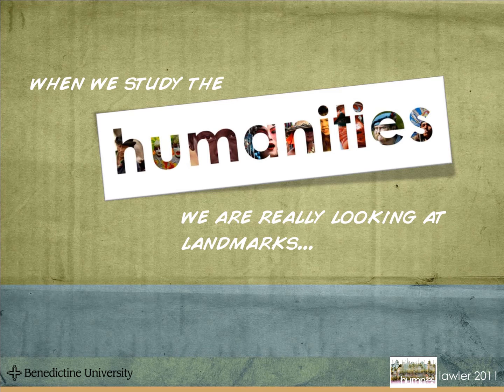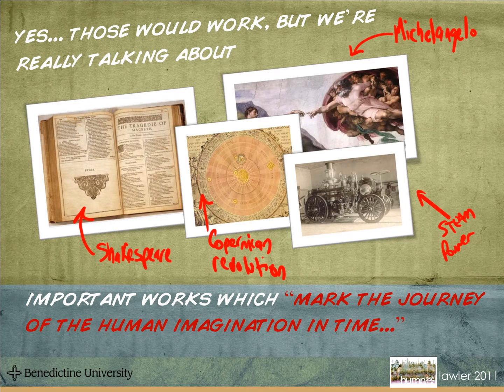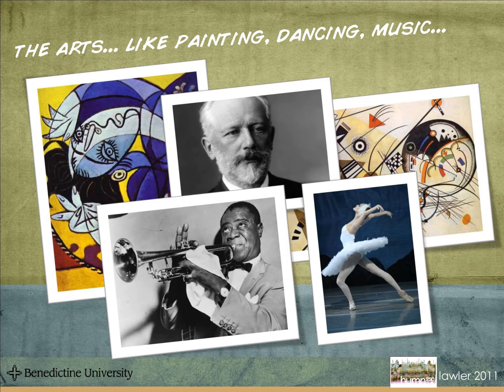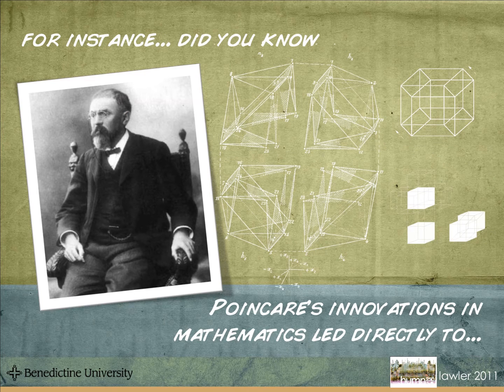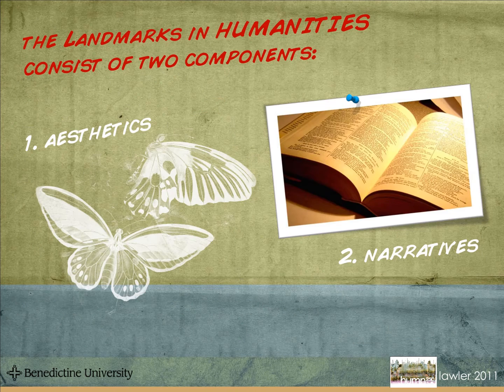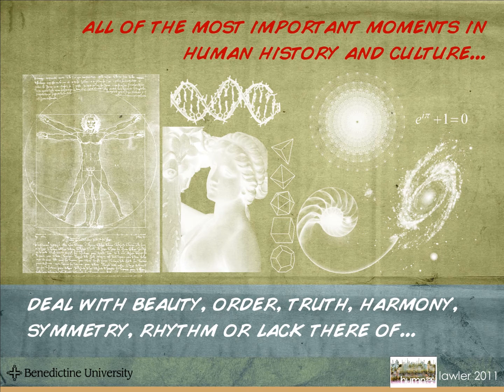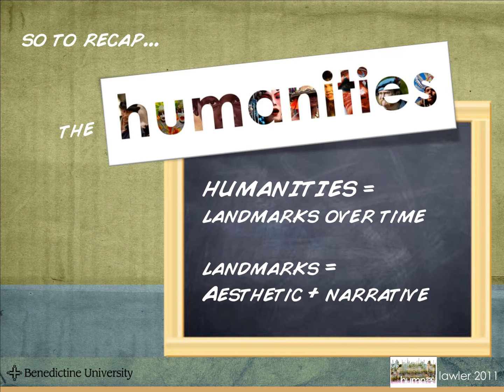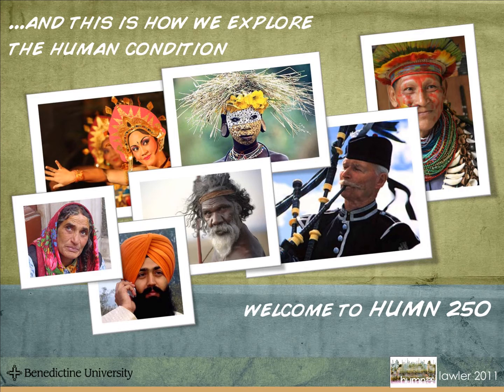Landmarks of Humanities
An introduction to humanities concepts, narration by Amy L. Lawler